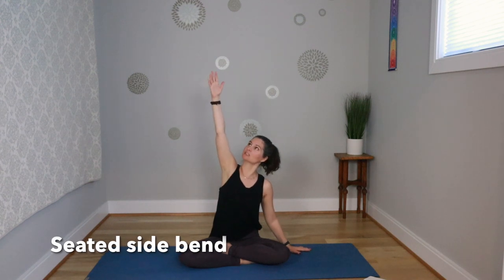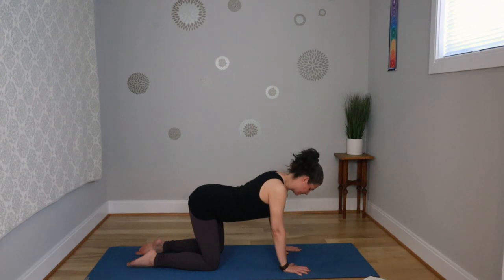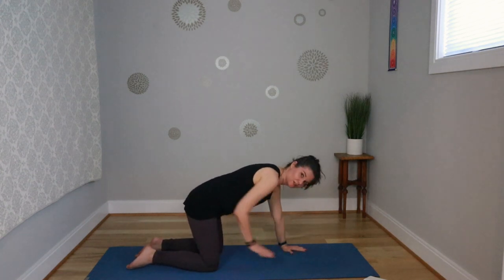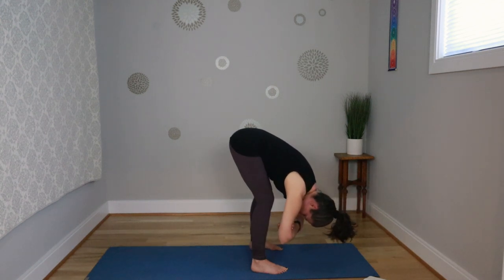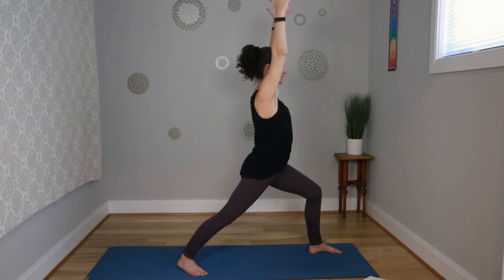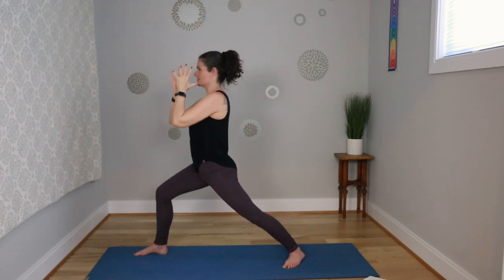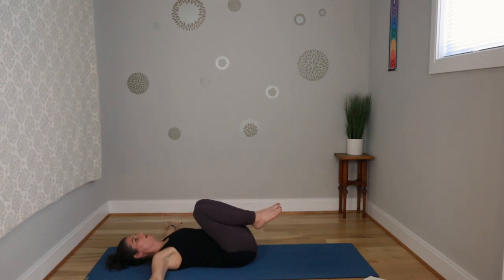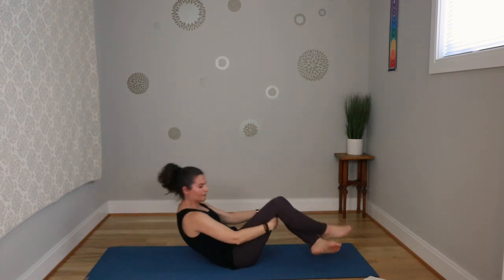Brand new beginner yoga with Lisa Jakub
I hear from so many people that they don't know how to begin with yoga -- this is a great place to start! An hour-long class can be intimidating, so this 15-minute class is perfect when you are short on time. You'll still get in a meaningful practice, and hopefully, find some peace.
As always, I'm just offering some suggestions, you make decisions about what works for your body. We never want to move to the point of pain.
Hope you have a great practice!